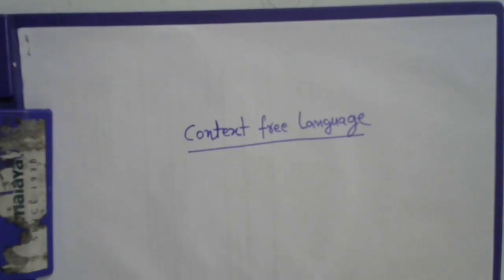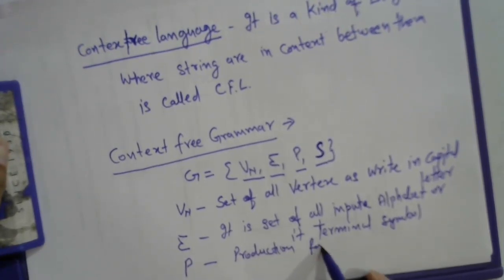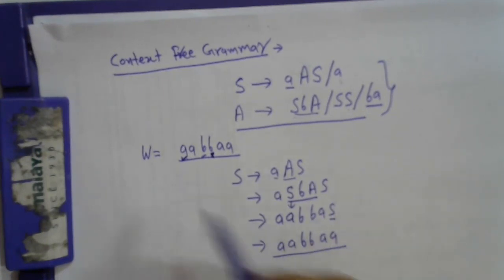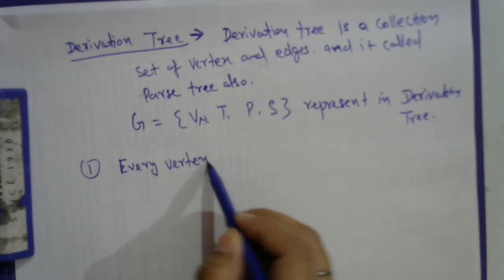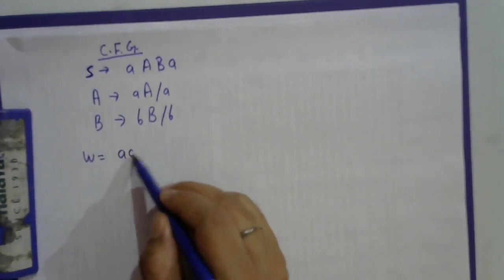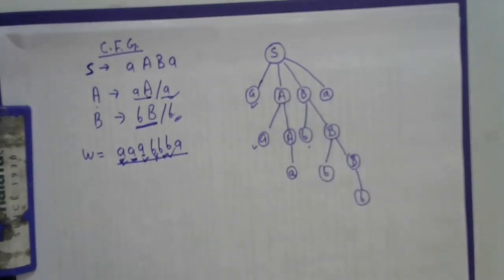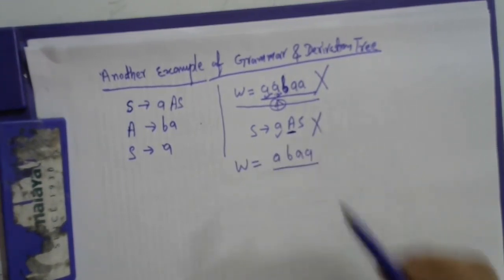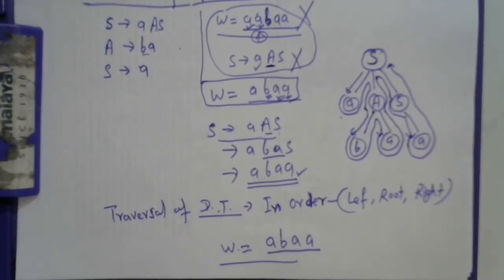Context Free Grammar